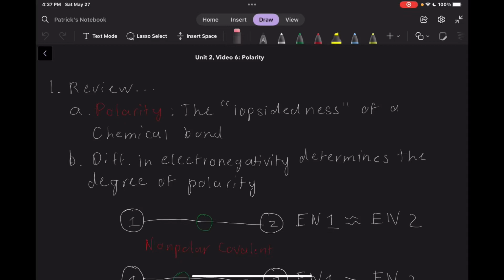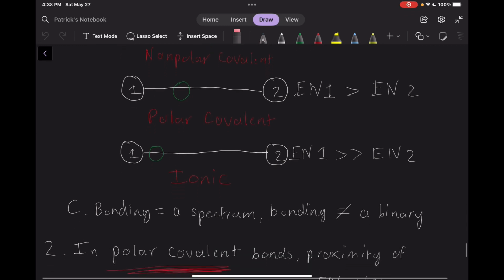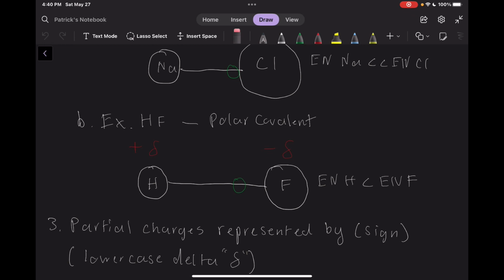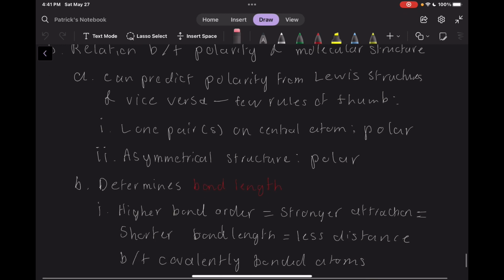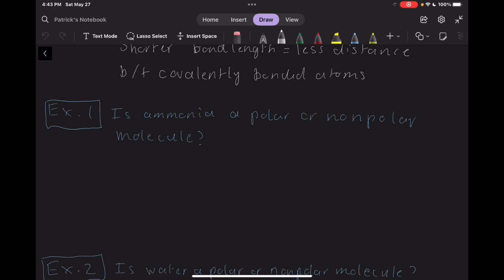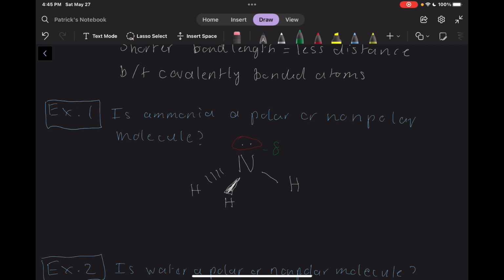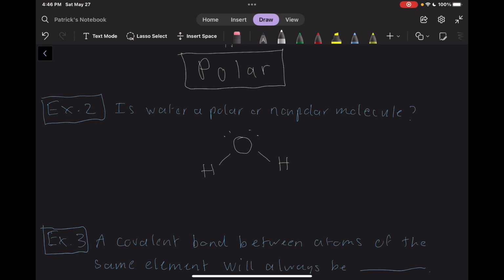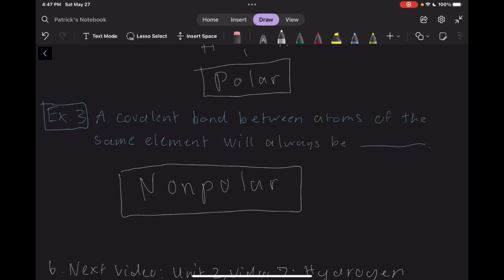General Chemistry || Unit 2, Video 6: Polarity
In this sixth video of Unit 2, we revisit polarity and examine how it relates to molecular geometry and the properties of chemical substances.